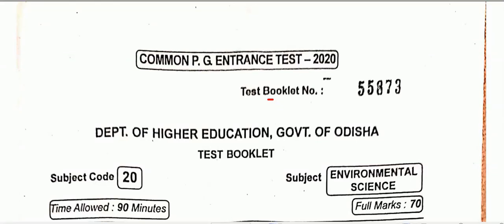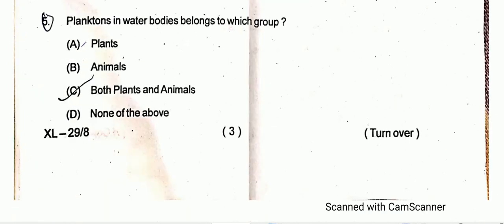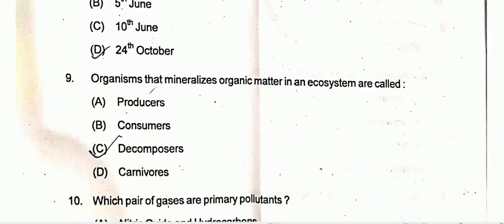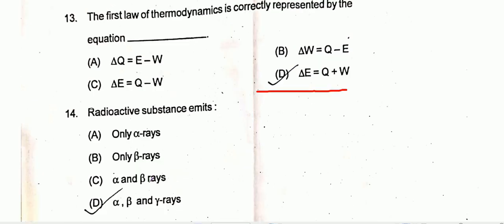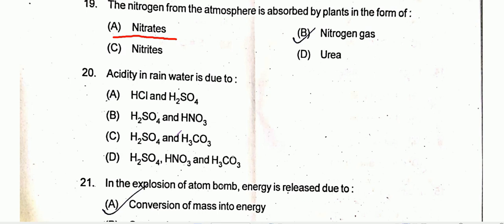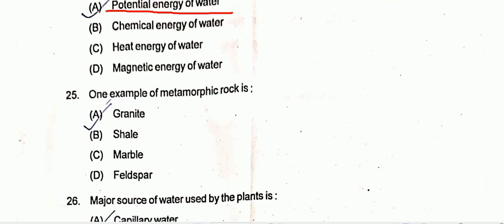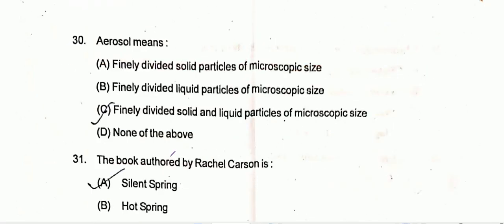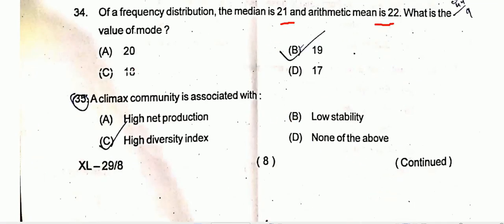CPET PART 1 EVS(Environmental Sciences) QUESTION DISCUSSION COMMON PG ENTRANCE TEST 2020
Special Thanx to Dr. Antaryami pradhan, Ms.Sayad Nikhat Ahmed, Ms. J Panda